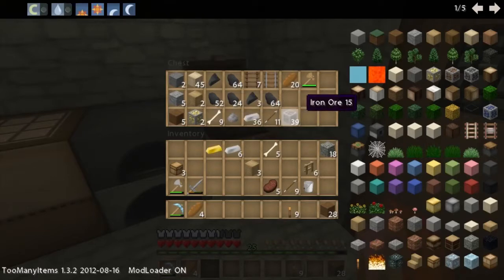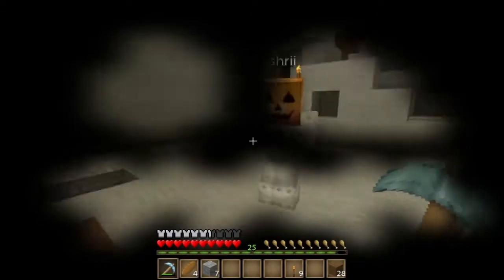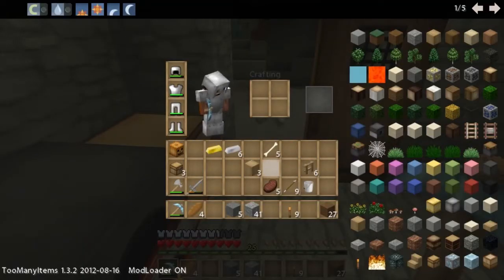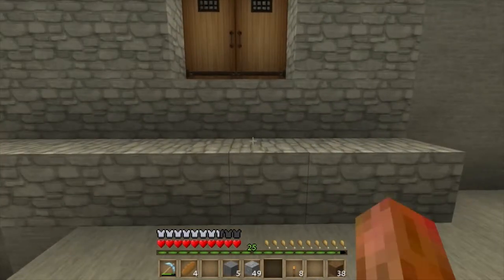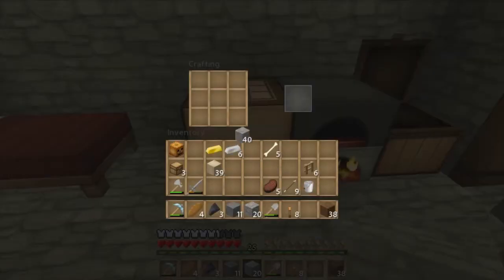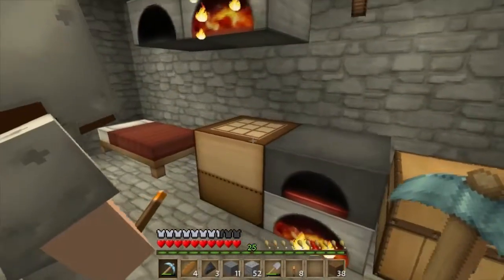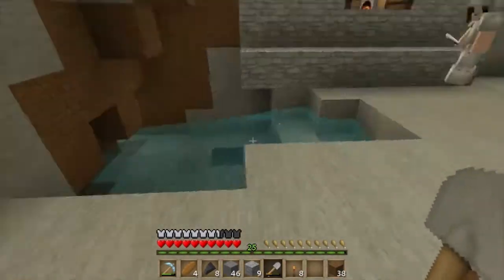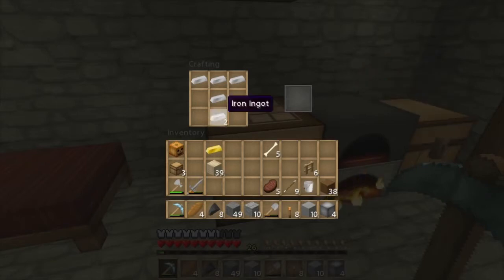Minecraft DOOTING Survival! Season 1 - Episode 12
DOOTING Survival right on Shrii's face!  xD